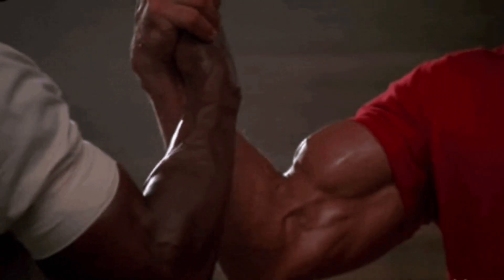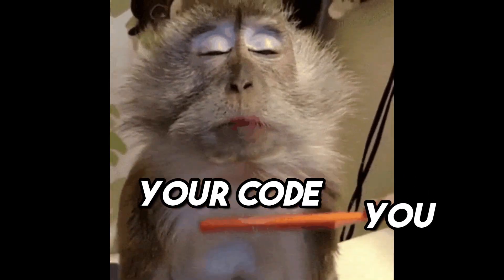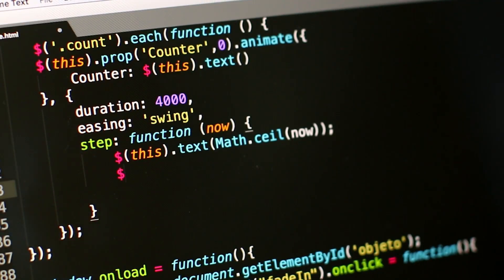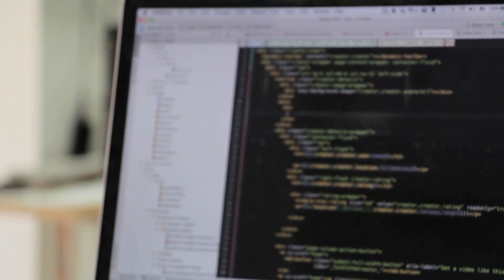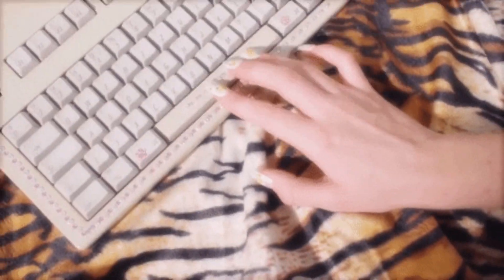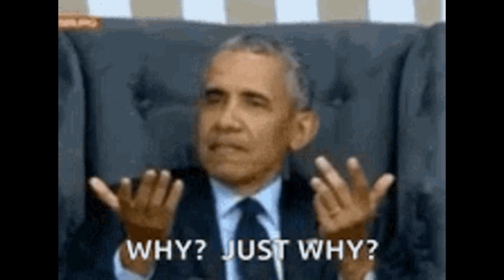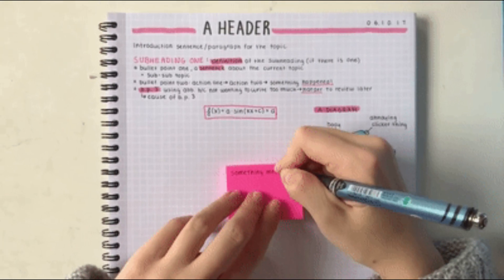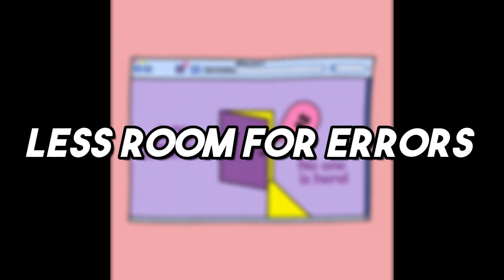The Real Impact of Neat Coding on Software Development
Join us on a coding journey as we explore the art of writing neat code! 🚀 In this enlightening video, we delve into why good-looking code isn't just about aesthetics—it's about clarity, simplicity, and efficiency. Discover the importance of clear, consistent, and organized coding practices that make collaboration a breeze, reduce errors, and leave you feeling proud of your work. Whether you're a beginner or brushing up on your skills, learn how to transform your coding into an art form that's both functional and pleasing to the eye. Get ready to turn your code into a masterpiece and remember: awesome code looks awesome! 🌟